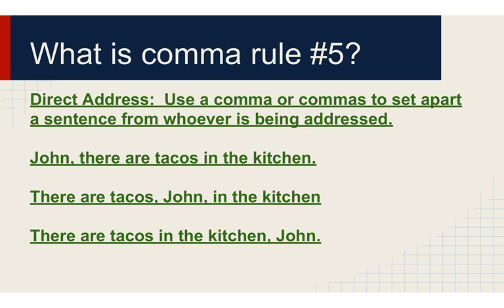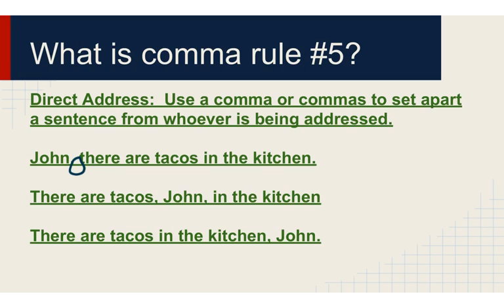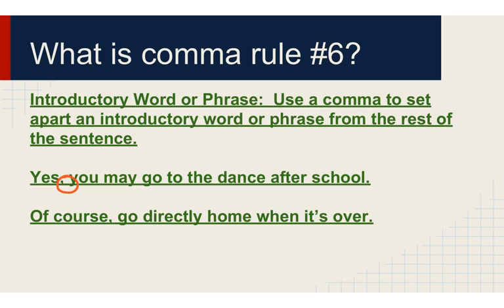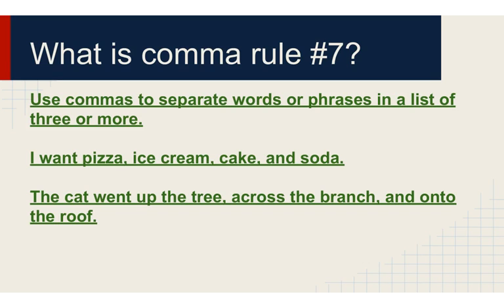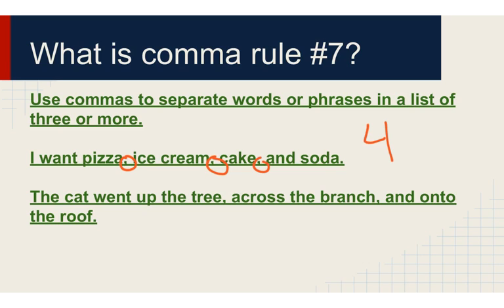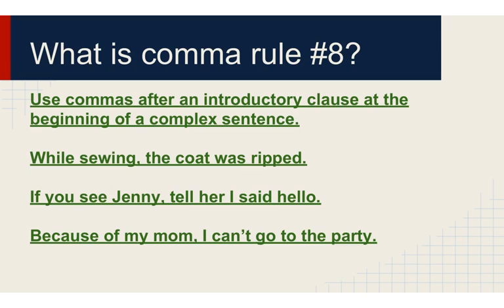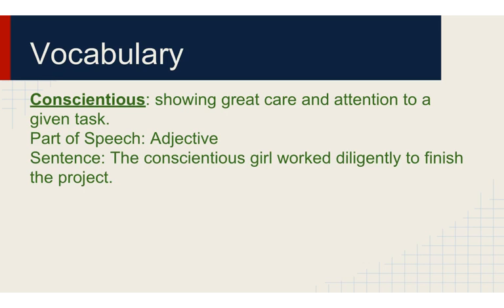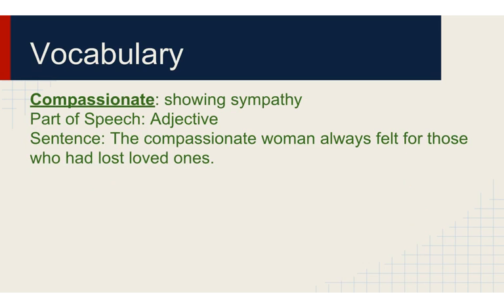3.3 Comma Rules #5-9